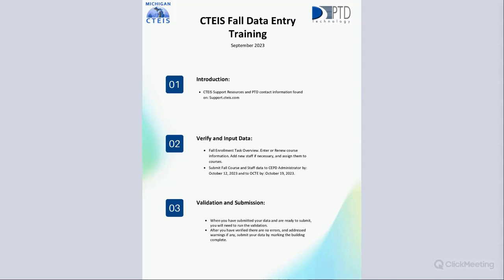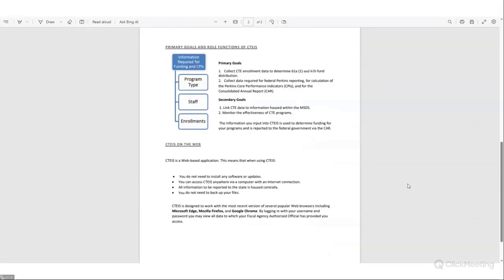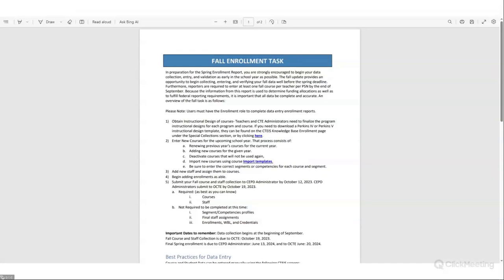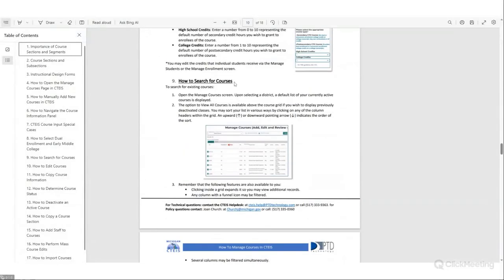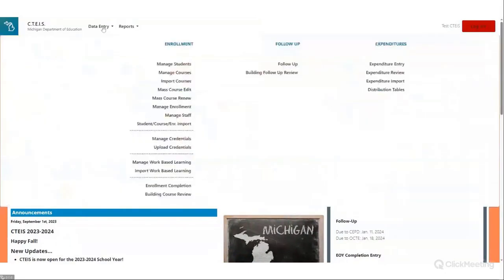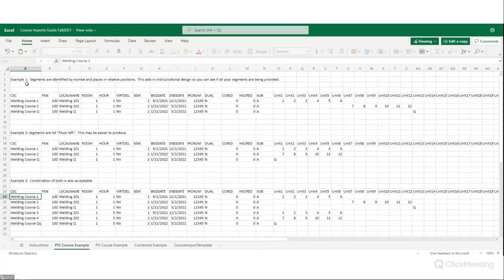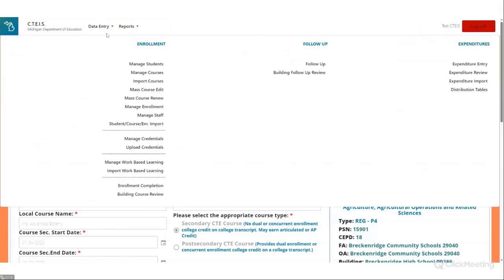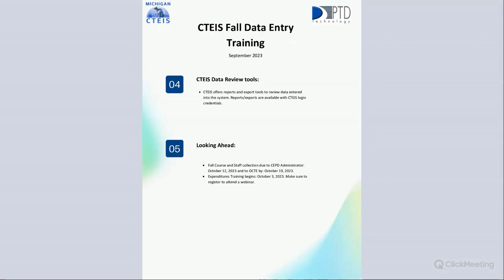CTEIS Fall Data Entry Training Webinar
CTEIS Fall Data Entry topics are discussed.